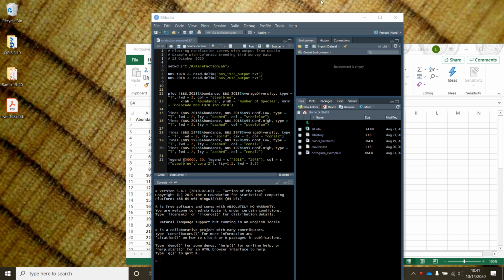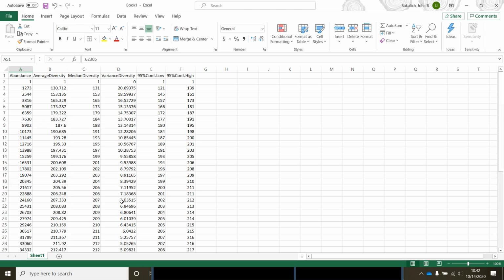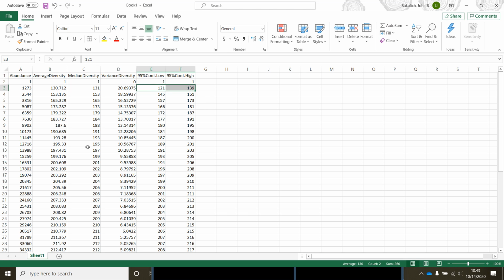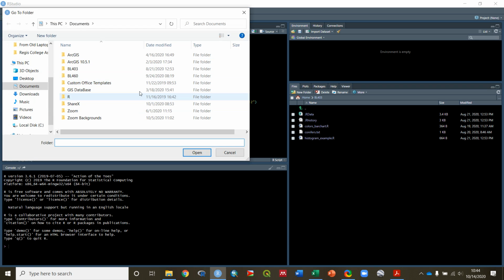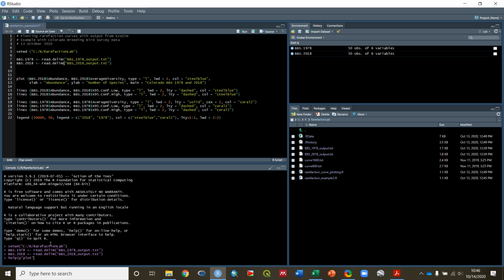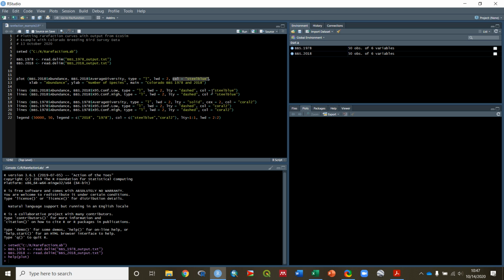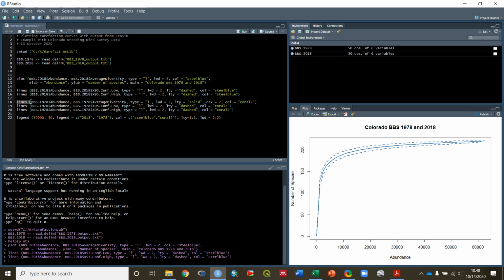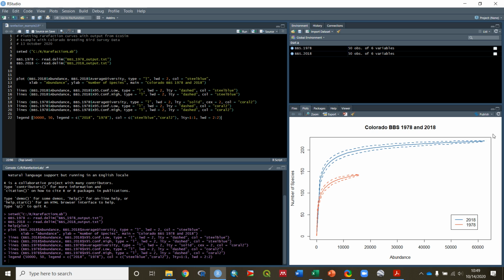Plotting Rarefaction Curves in R